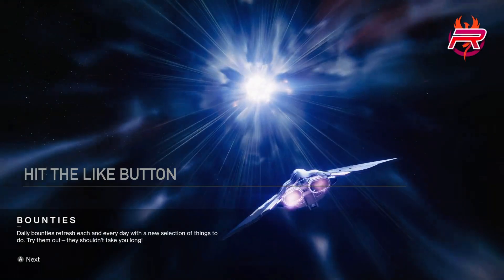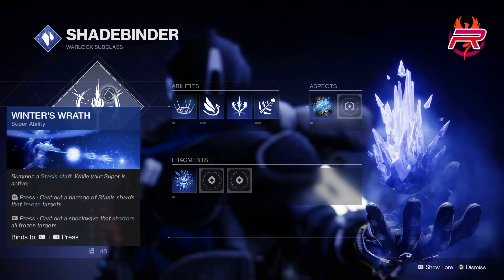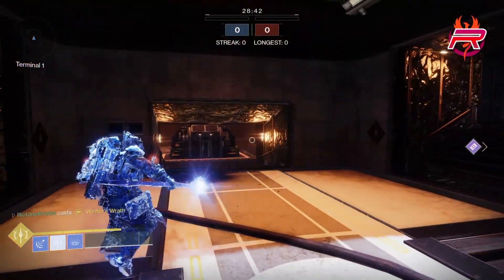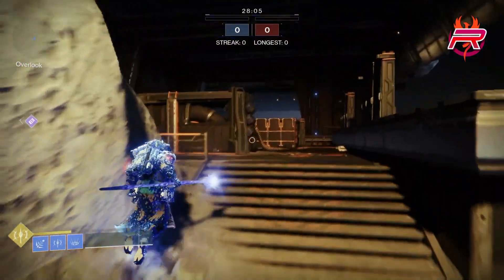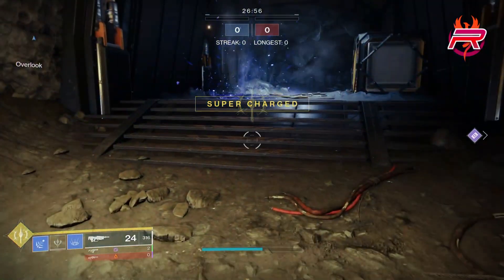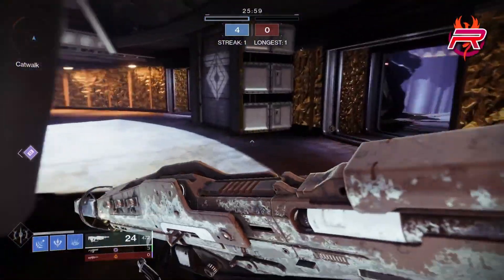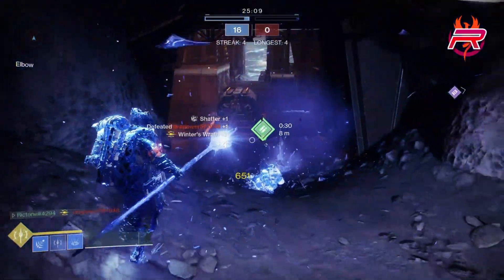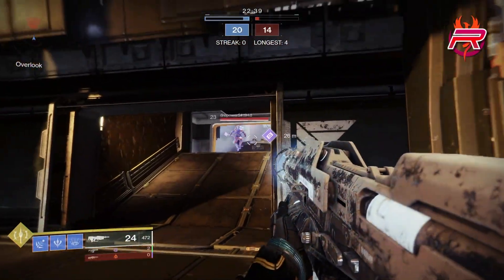Destiny 2: Beyond Light Shadebinder Showcase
No class embodies the concept of “freezing” better than the Warlock Shadebinder. Imbued by Stasis energy, the Shadebinder can summon a Stasis staff that fires projectiles which can freeze opponents, immediately rendering them immobile. The Shadebinder’s Penumbral Blast melee attack is a quick burst of Stasis energy that erupts from the staff and instantly freezes anyone it hits. From there, the Warlock can either deal with the frozen foes, or leave them be and move on to other more immediate threats.